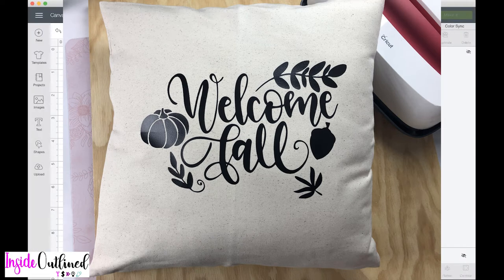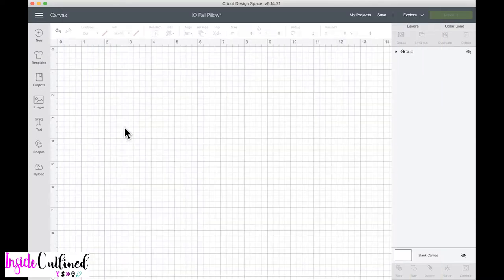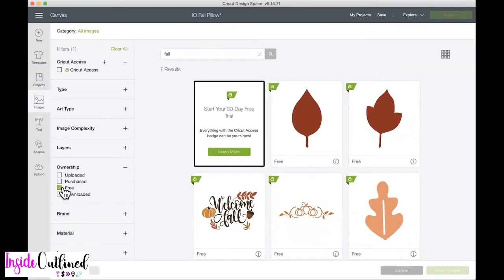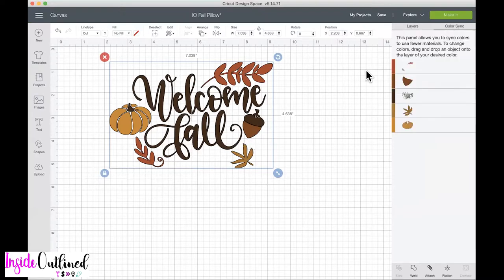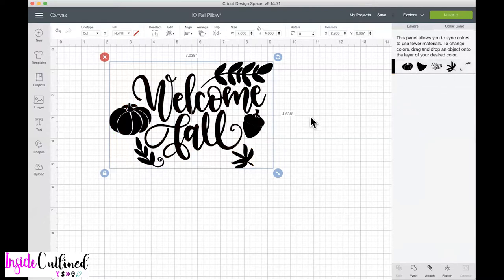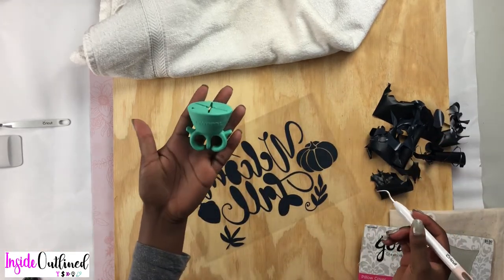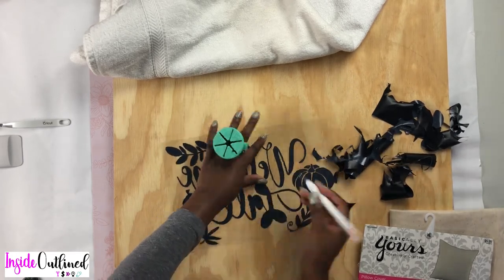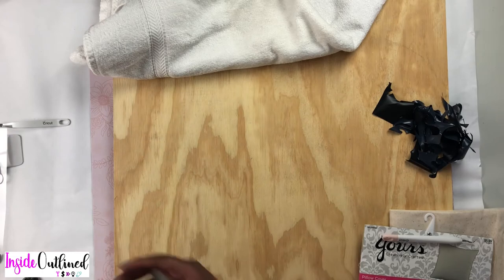DIY Fall Pillow Cover With Your Cricut Machine and Cricut EasyPress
This diy fall pillow cover is quick and easy to make with your Cricut machine and Cricut EasyPress machine. The free design ID in Cricut Design Space is M849815F.

Tweexy nail polish holder for weeding your designs

Teflon sheets

Etsy Svg Files
Etsy Confetti and Digital Downloads